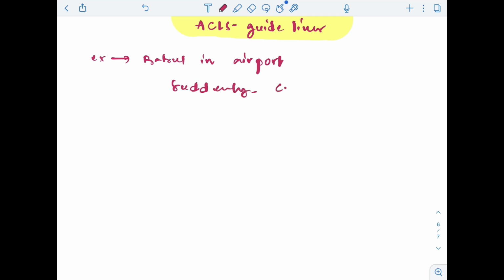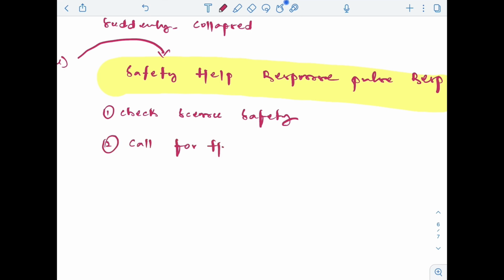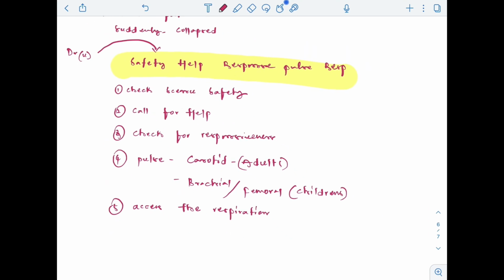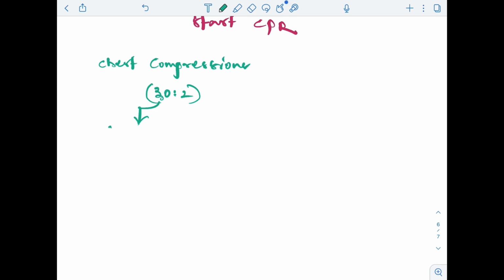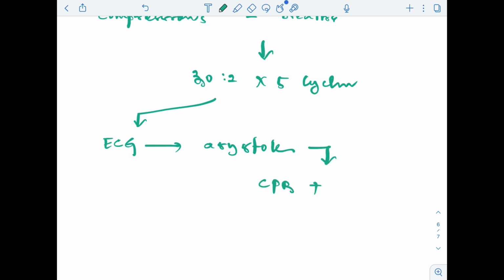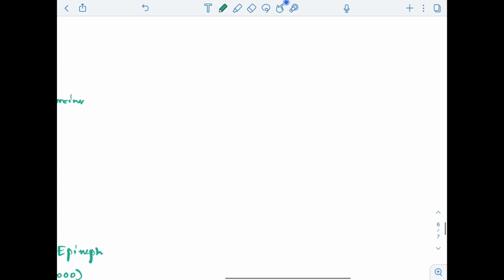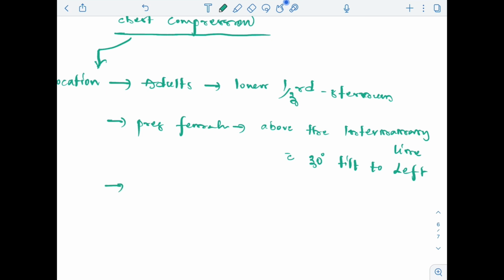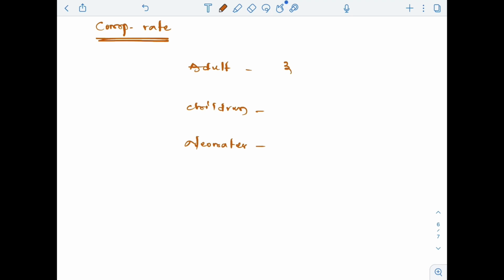ACLS guidelines for NEETPG / NEXT by Dr taj